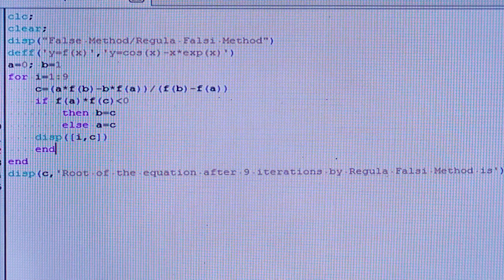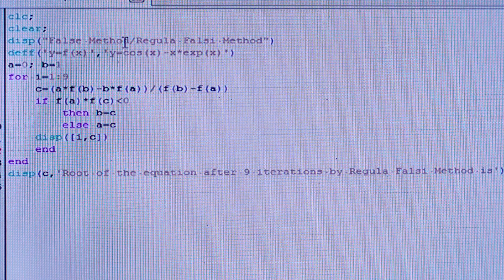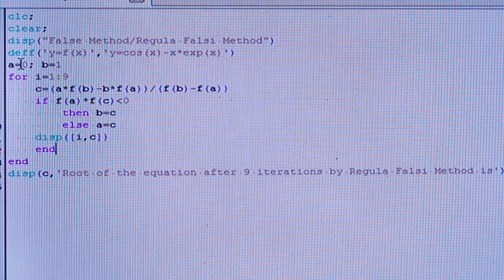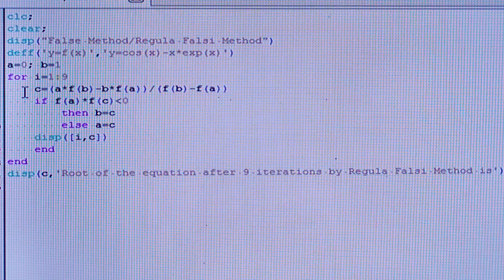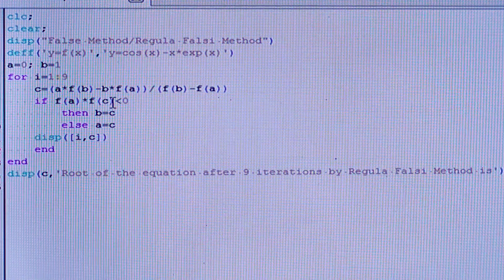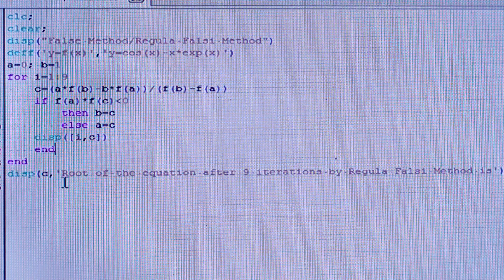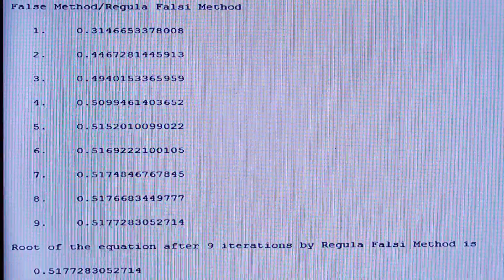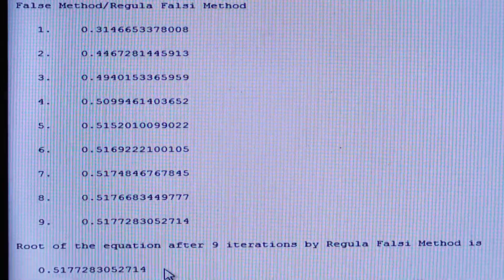Scilab program-54 (Regula Falsi method) @Khillars Advanced Classes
Regula-falsi-method-by-SCILAB